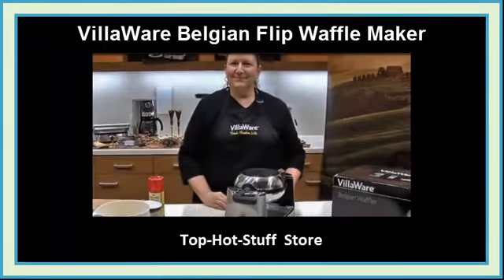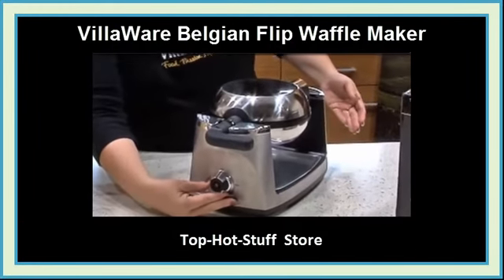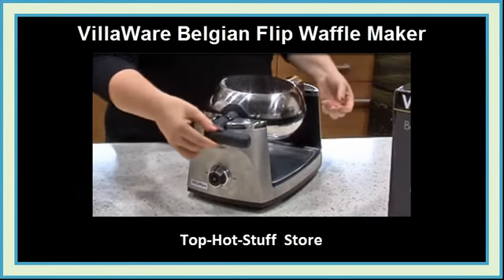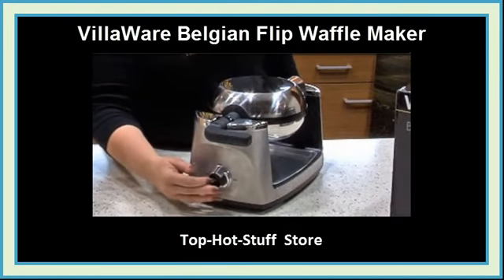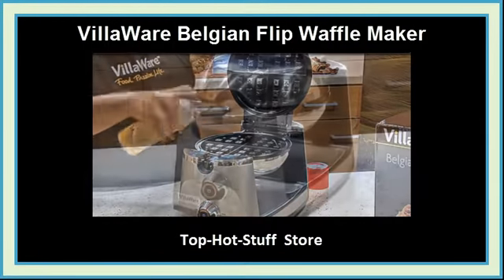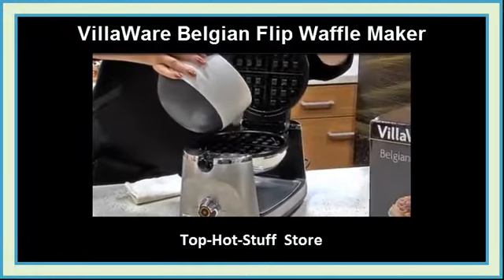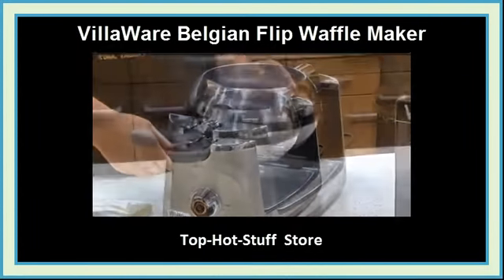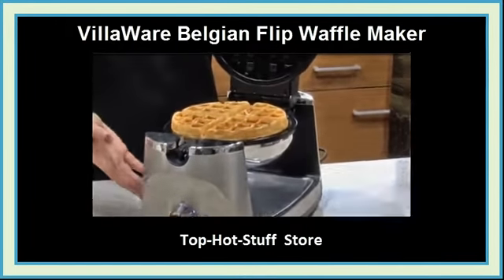VillaWare Belgian Flip Waffle Maker Machine Review Buy From Top Hot Stuff Store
While supplies Last.
Sold New: This Villaware Waffle Maker will Create Smiles Morning, Noon and Night. enjoy A hot, fresh waffle is always a favorite and with the VillaWare Belgian Flip Waffle Maker, they can be enjoyed anytime. Just a drizzle of warm maple syrup or topped with fresh fruit and a wisp of powdered sugar, or even a scoop of sorbet, the waffles are fluffy and the options are plenty. The distinctive Design and Features the distinctive stainless steel design with shale accents compliments any décor and will become a cherished tradition in your home. Adjustable temperature and browning control ensures your waffles will be done just the way you like it. When the waffle maker is plugged in and the center button pushed, a ready light pulses while it warms up and will beep when the selected temperature is reached. Simply pour in your favorite batter, close and flip. Another beep will signal that the waffle is ready. Cleanup is a breeze with nonstick waffle plates and a handy drip tray to catch any batter overflow. Gravity Flip the flip is important as it ensures the batter fully pours into every deep pocket of the waffle maker - making light and fluffy Belgian style waffles every time. The Signature Control Knob, a Symbol of Quality. The Villaware Waffle Maker's signature amber light knob is your handle on your creations. All VillaWare products with control knobs are designed deliberately to offer you a classic food preparation experience. The iconic knob gives a reassuringly immediate response for great results. The Villaware Waffle Maker is a Brand established in 1906 by Angelo Vitantonio, the VillaWare brand has a long heritage of Italian workmanship and culinary expertise. When Angelo immigrated to the United States, he took his passion for food and cooking with him, and used the authentic taste of Italy to inspire his various kitchen inventions.

TopHotStuff.com